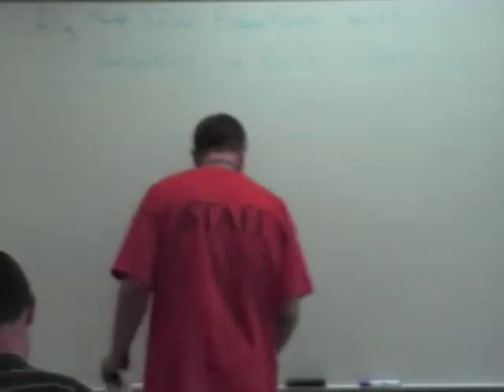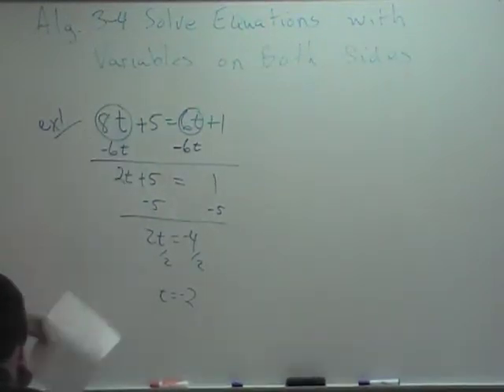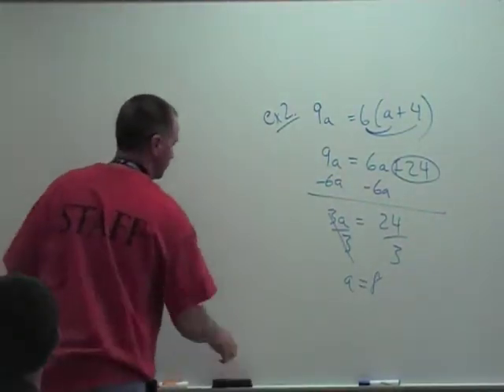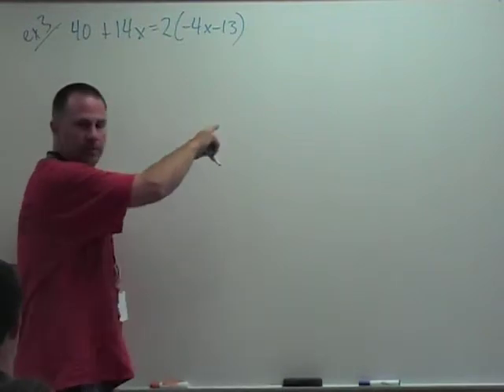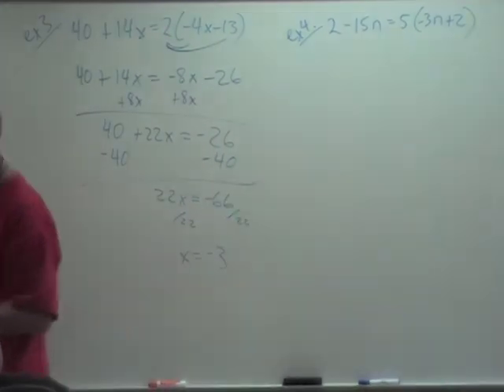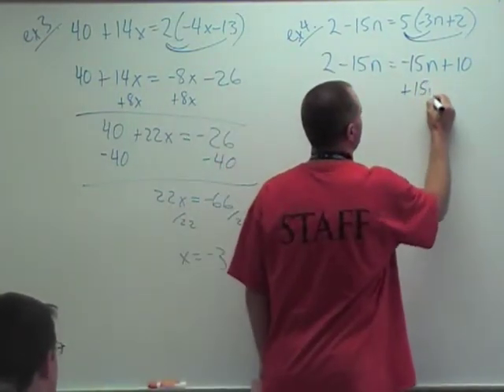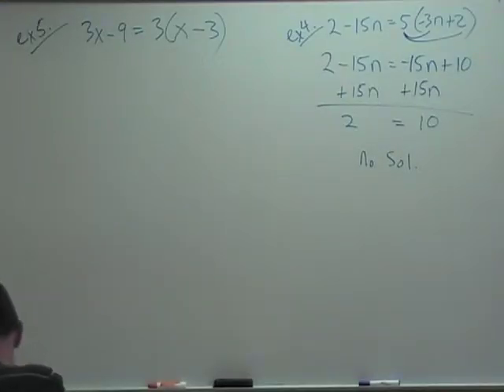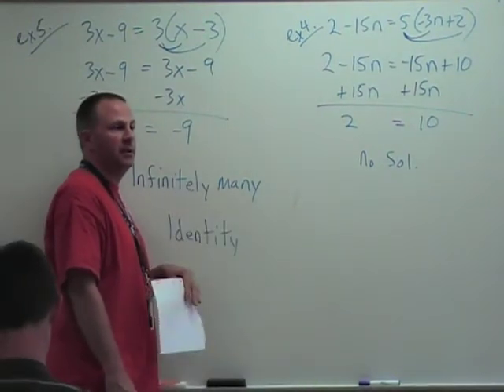Alg 3-4 Solving Equations with Variables on both sides.MOD